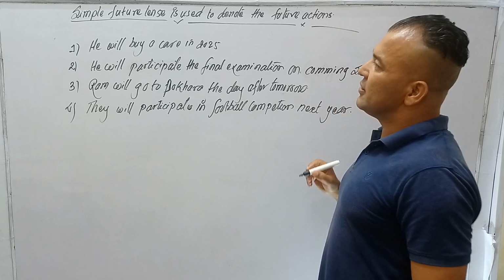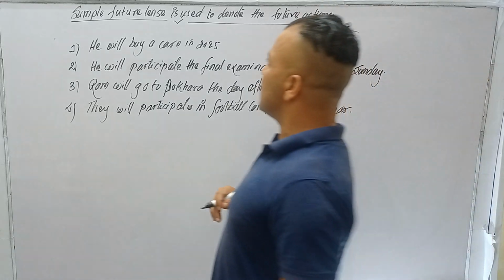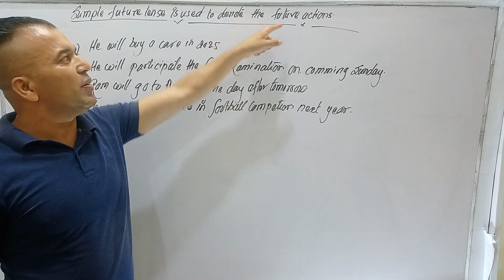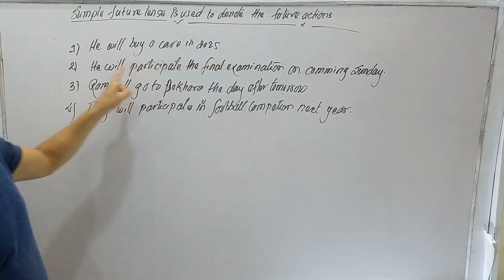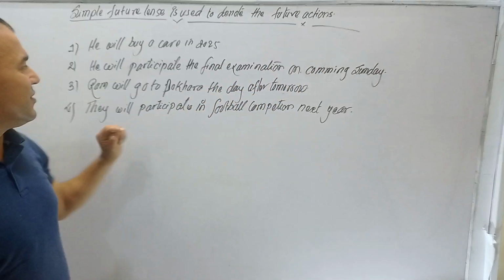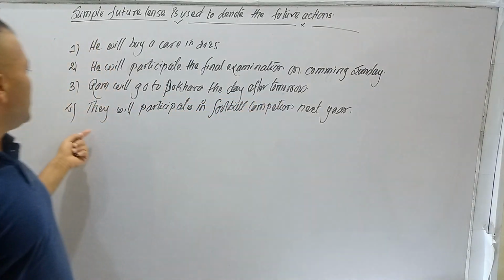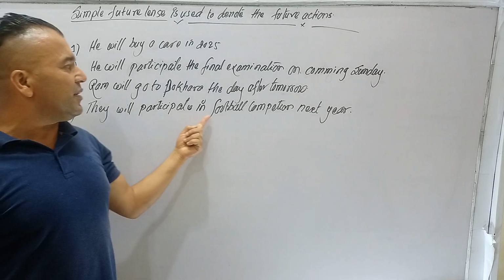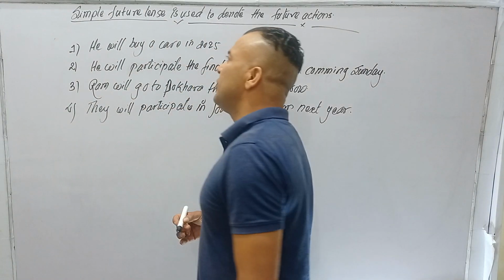Simple future tense is used to denote simply action in future